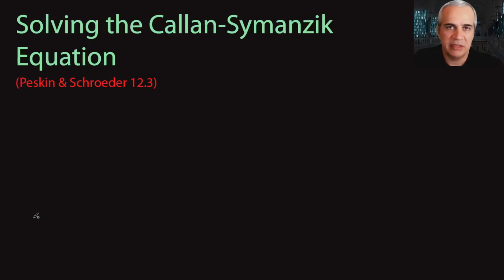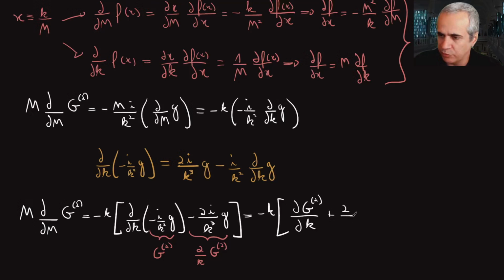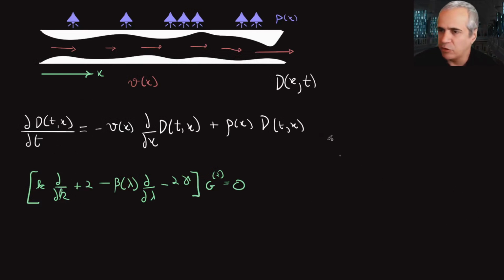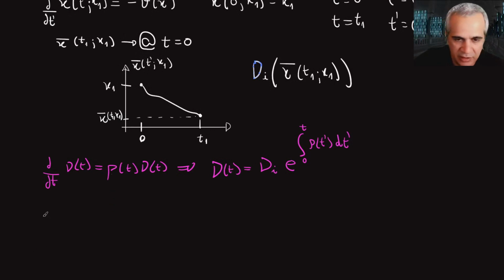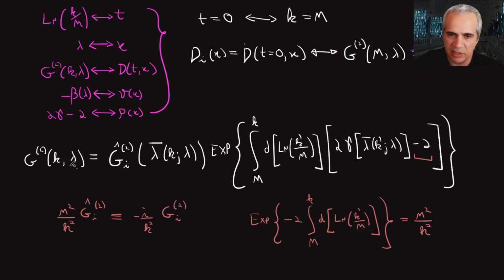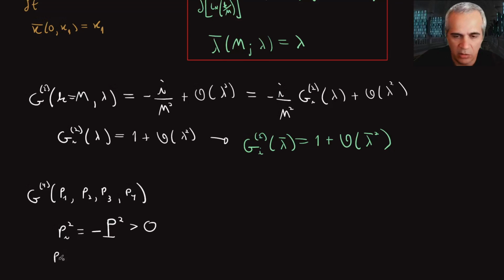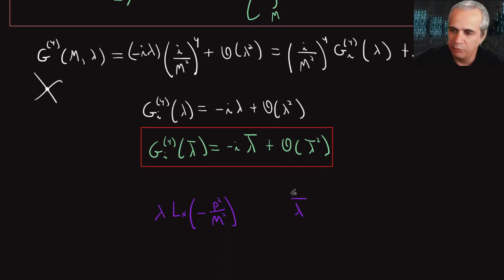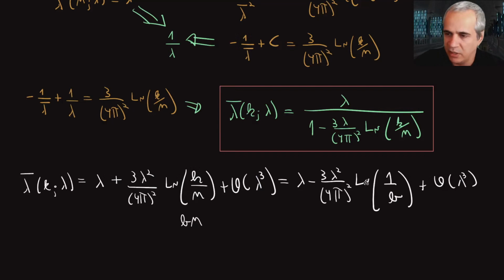Solving the Callan-Symanzik Equation - QFT II, Part 27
Part 27: Solving the Callan-Symanzik Equation